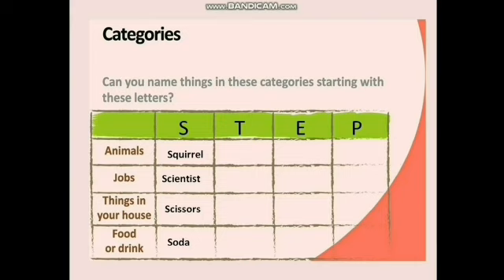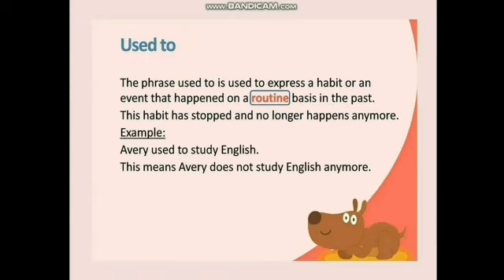Class 4 and 5 ASL(Topic-Used To And Would)